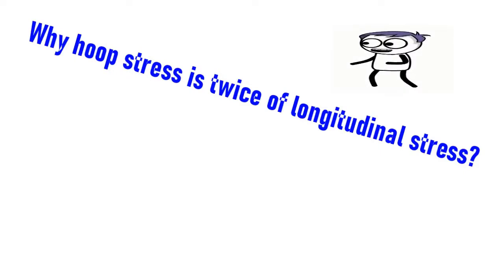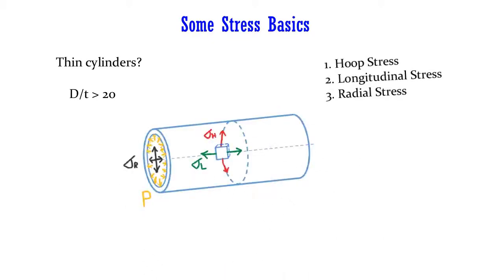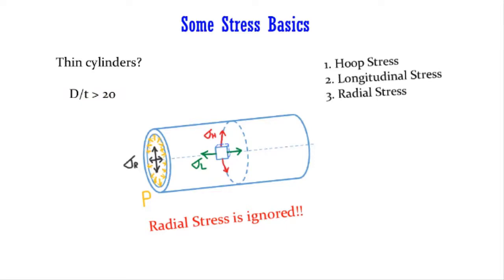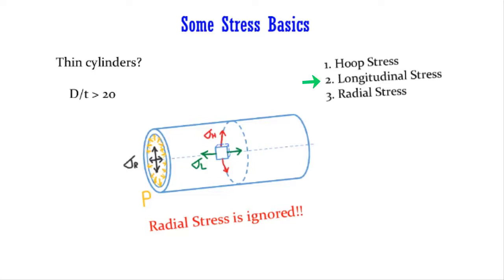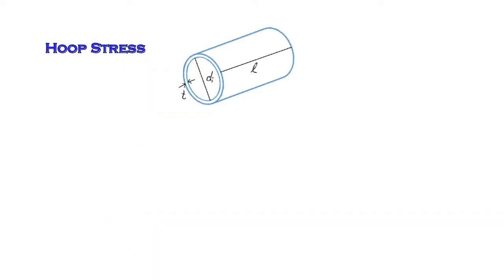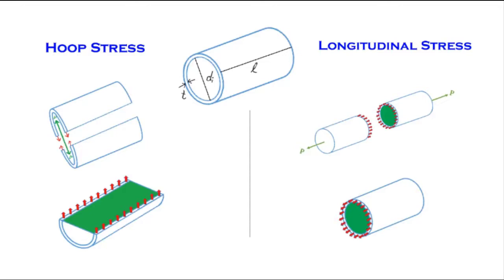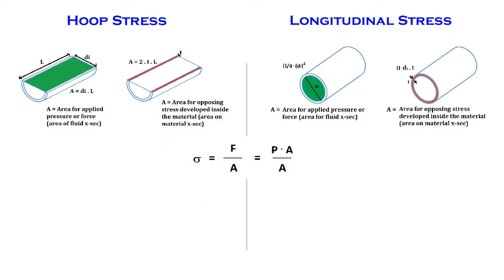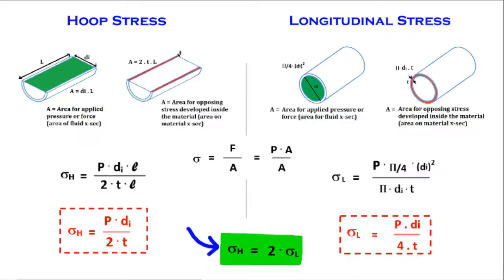Hoop Stress vs Longitudinal Stress - Thickness formula for Thin Cylinder in PV and Piping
Hoop vs Longitudinal Stress for thin cylinders for pressure vessel and piping